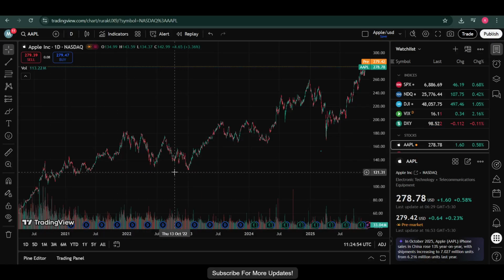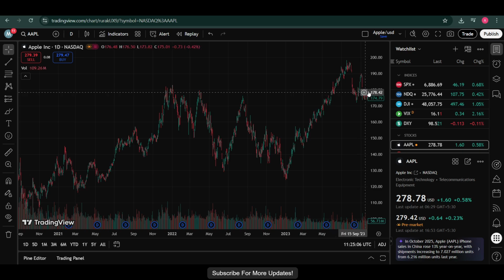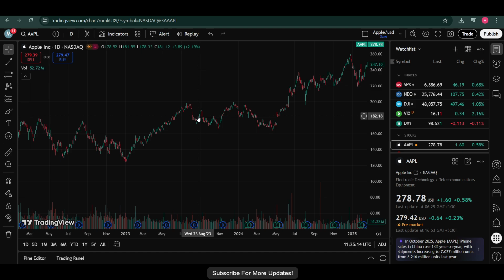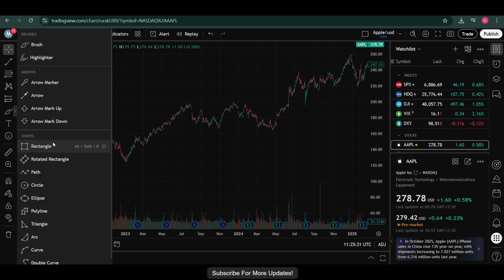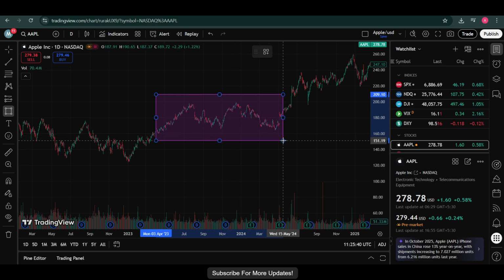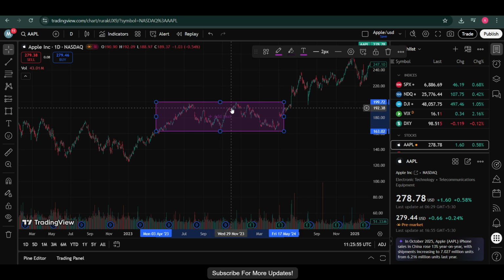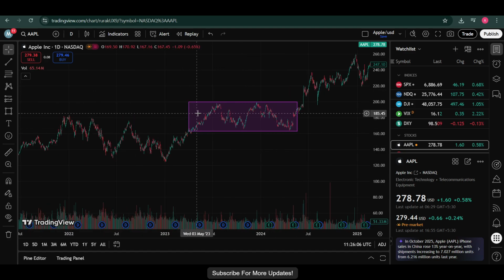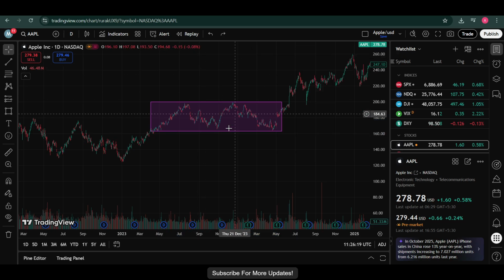How To Draw A Rectangle In TradingView (Easiest Way) (2026 Guide)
Learn how to draw a rectangle in TradingView to mark support, resistance, supply and demand zones, and more. Perfect for traders analyzing price structure and chart patterns.